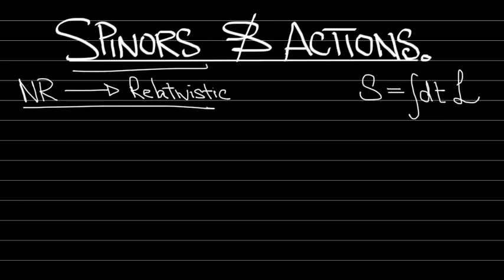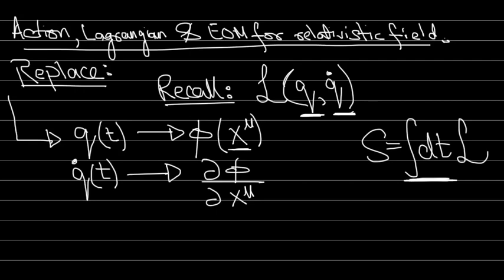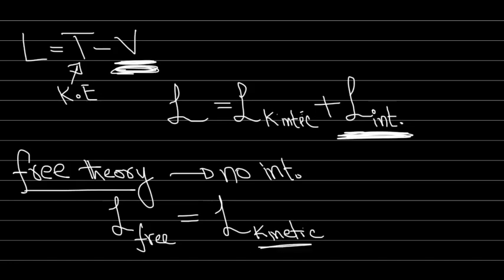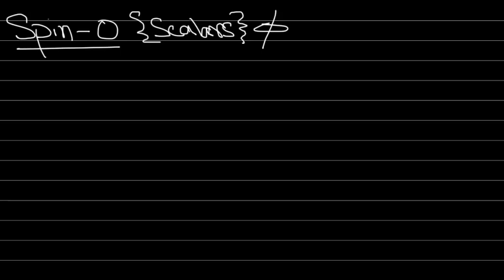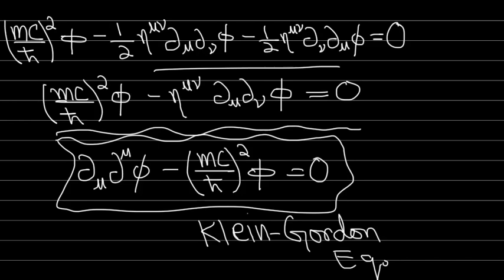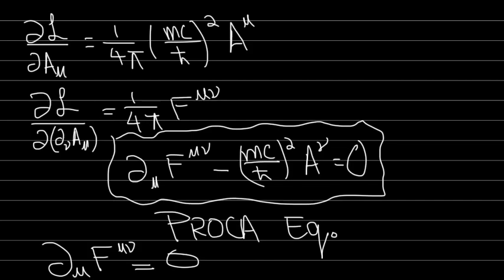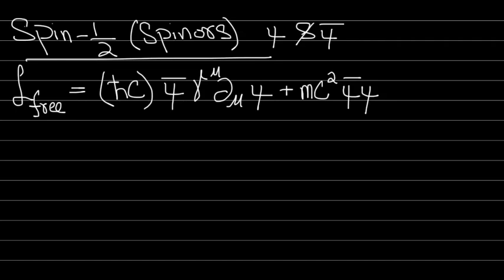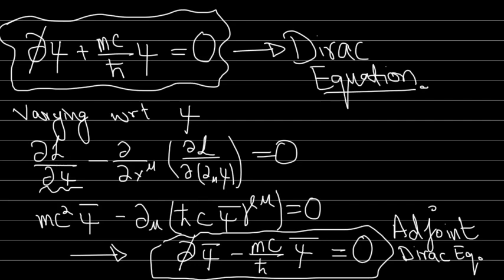Spinors, Lagrangians, Action! | Particle Physics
In this lecture on Spinors, I mainly focus on and talk about the role of action for relativistic fields and the corresponding Lagrangian for the fields specifically for the free theory as our approach would be to consider free Lagrangians and introduce interactions through the principle of local gauge invariance. We will come across a problem with the classical point particle Lagrangian and will fix that. We will consider three specific cases of spin-0, spin-half and spin-1; our goal will be to derive the equation of motion for these three cases.